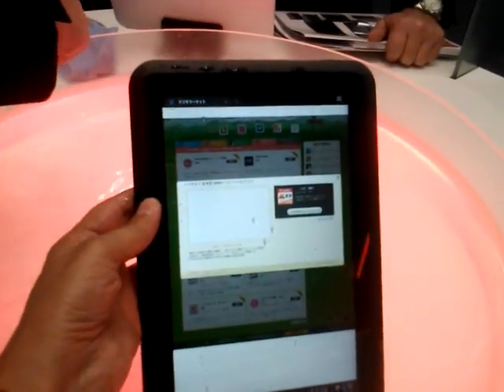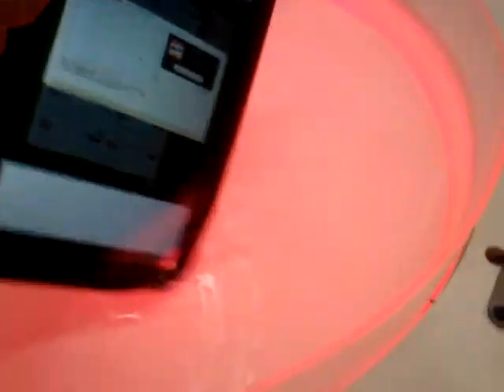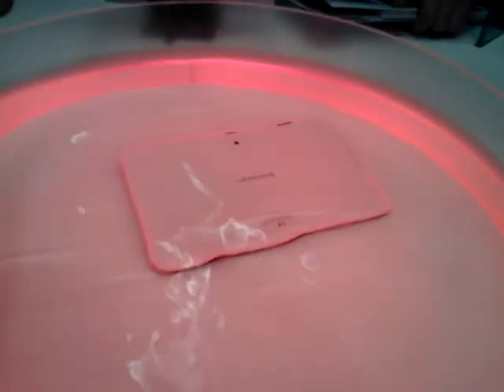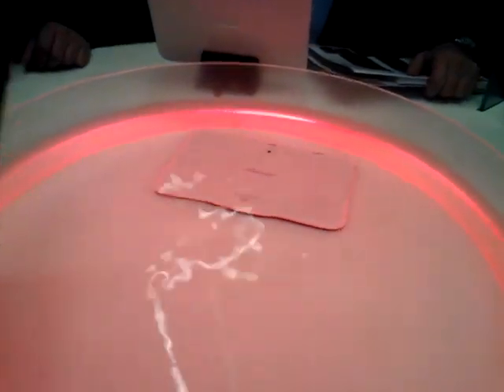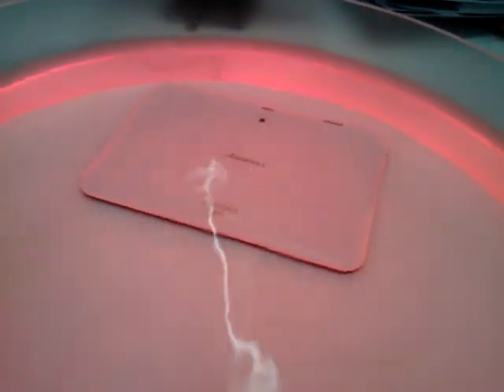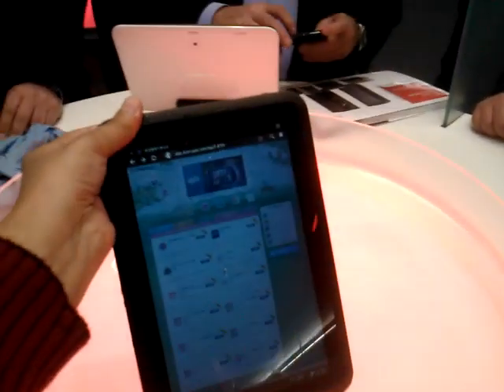Su geçirmez tablet bilgisayar - Fujitsu Android Tablet - Slate PC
Fujitsu'nun Android işletim sistemli tablet bilgisayarı, su geçirmezliğiyle kurumsal müşterilerin ilgisini çekiyor.

Sosyal medyada lütfen beni takip edin!